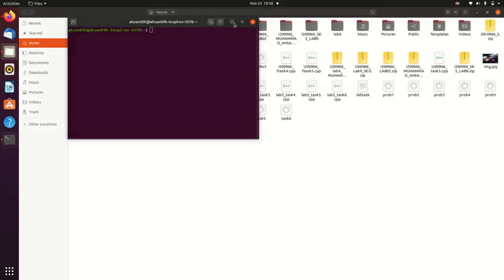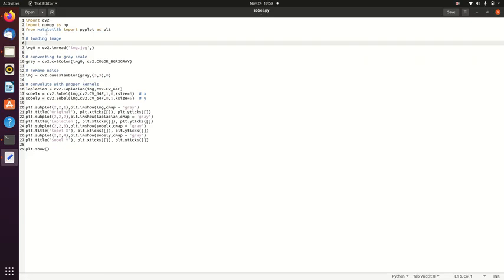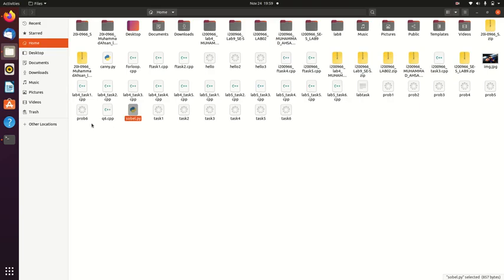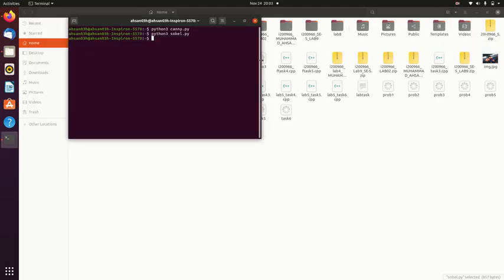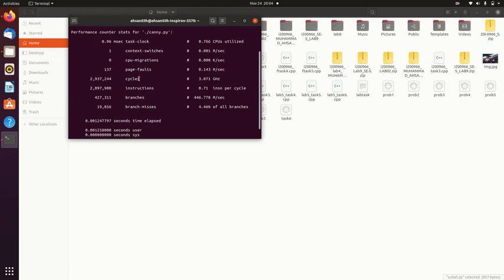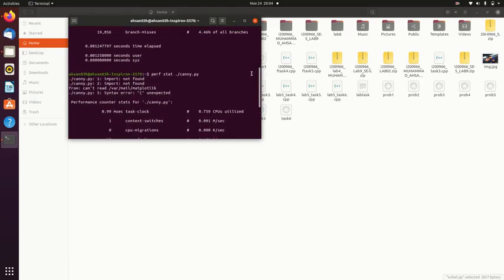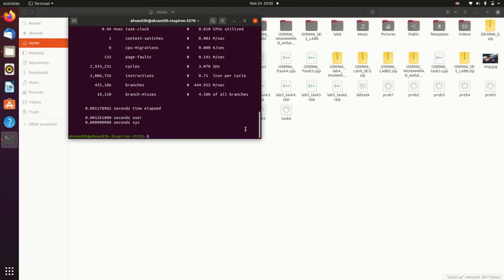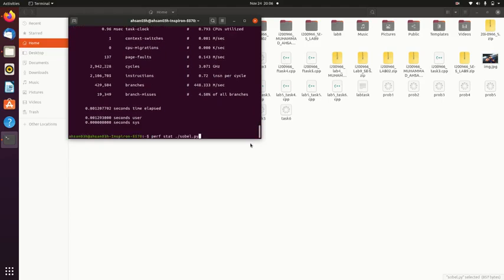Performance analysis of edge detection algorithms